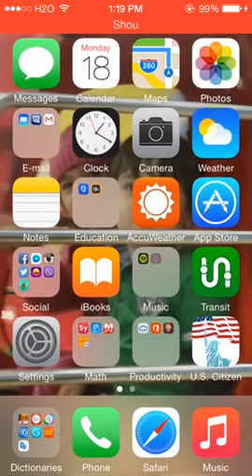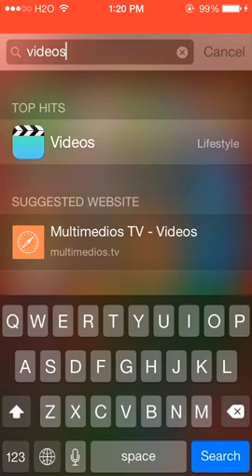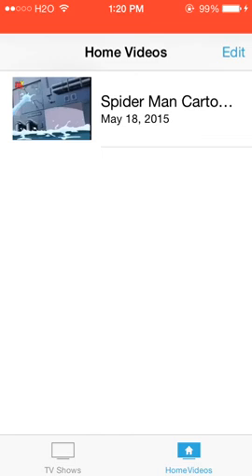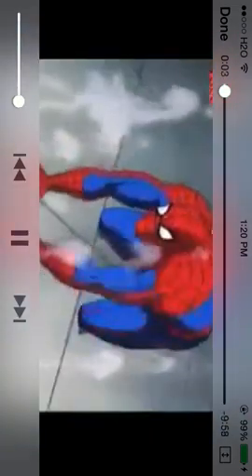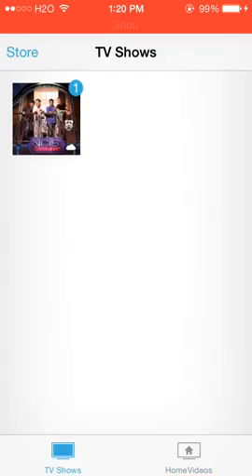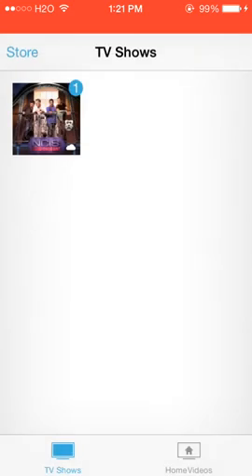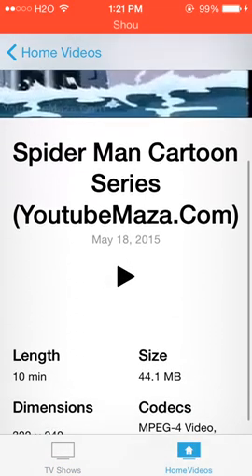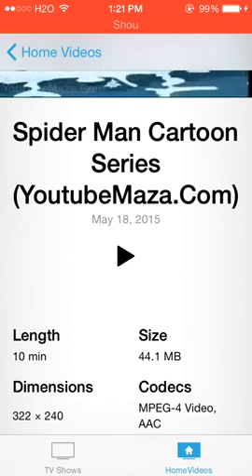How to play videos after transferring them to iPhone iPad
In this video, I will show you how to play videos that you have put into your iPhone using iTunes 12. If you don't know how to transfer videos, Please watch my Tutorial How to transfer Videos to iphone ipad.